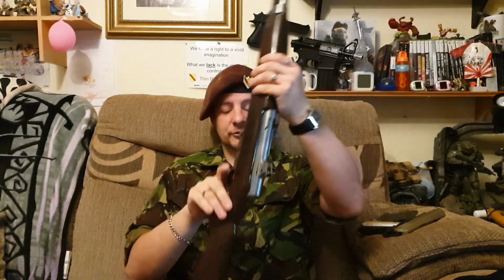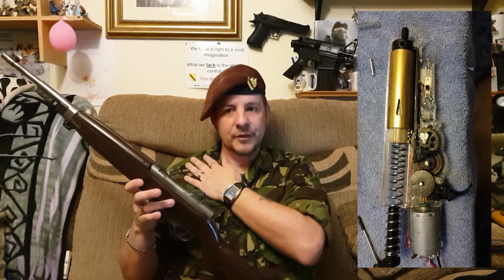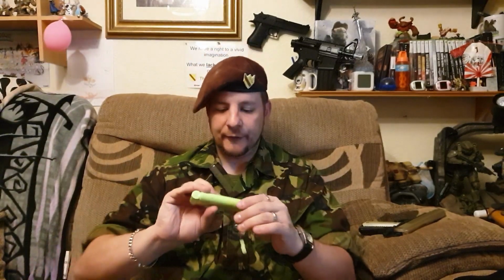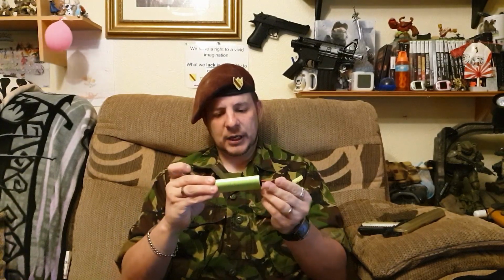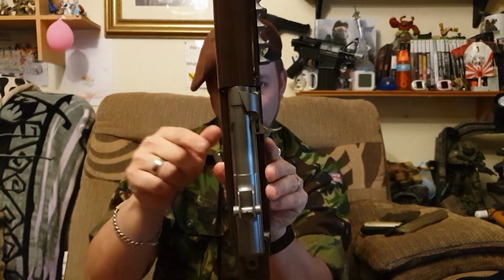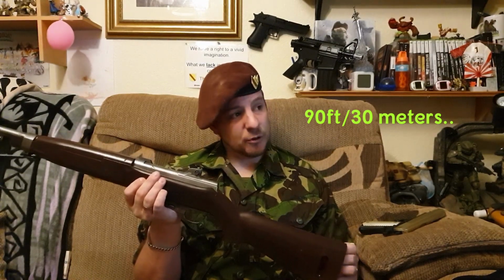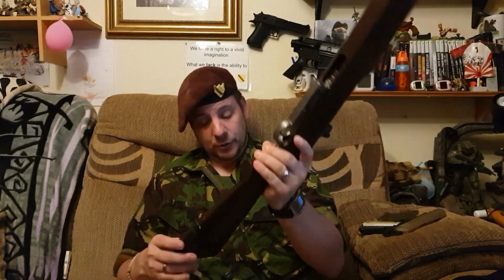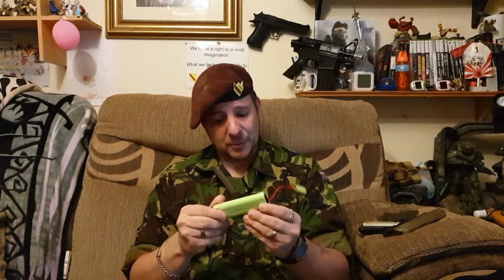Well D69 Breakers yard buy and upgrade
I have had fun on this build and am quite happy with the end result, what do you lot think?